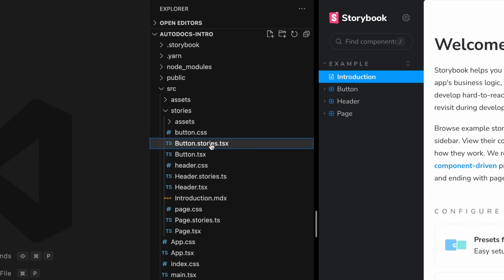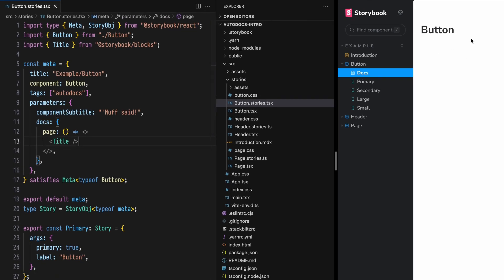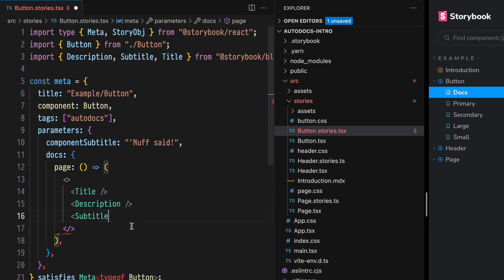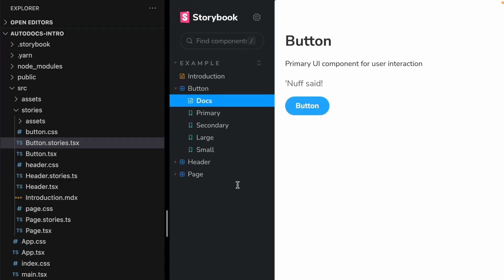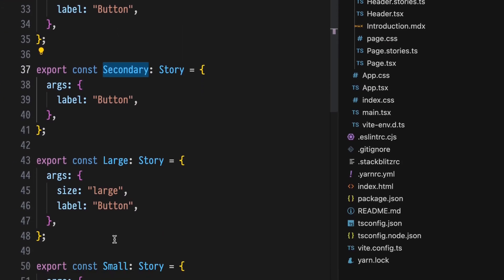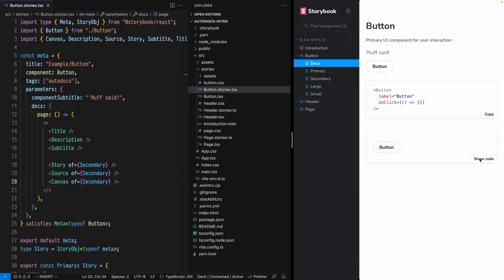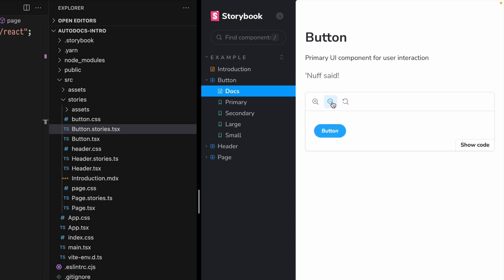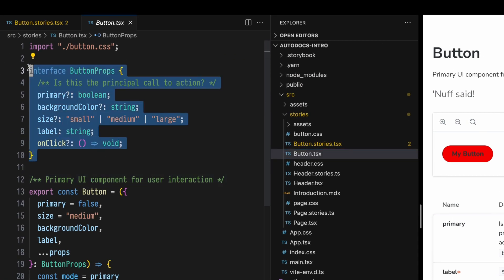Avoid Documentation Nightmares with Storybook Doc Blocks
It is very to generate documentation from source with Storybook. Learn everything you need to know with ​⁠@chantastic!

# Chapters

00:00 Generate documentation from source code
00:23 Prerequisite and setup
00:57 Title component
01:24 Description component
01:38 Subtitle component
01:53 Generate copy-pasteable examples and source code
02:04 Story component
02:16 Source component
02:28 Canvas component
02:40 Story of prop
03:05 Stories component
03:19 Generate interactive documentation
03:29 Primary component
03:52 ArgyTypes component
04:00 Controls component
04:19 Learn more...